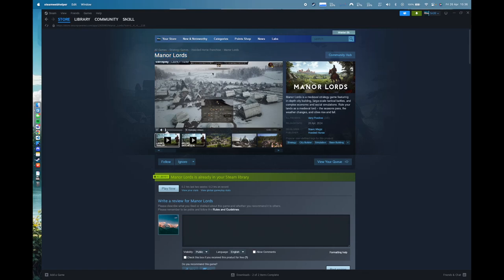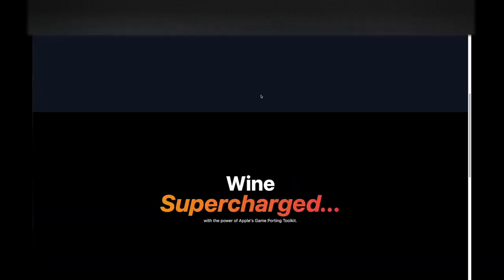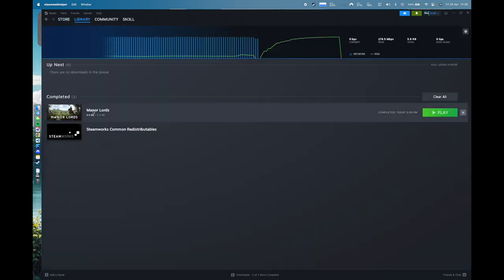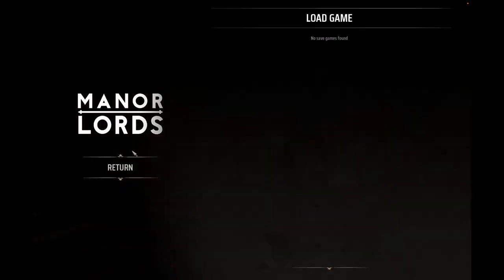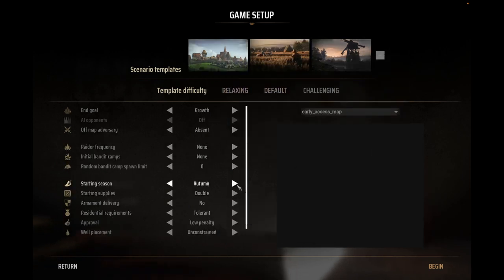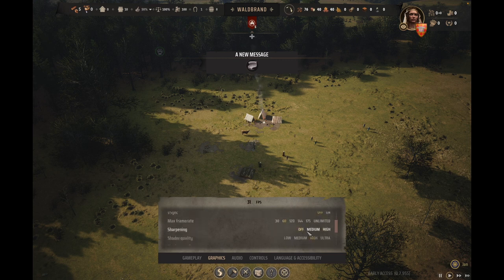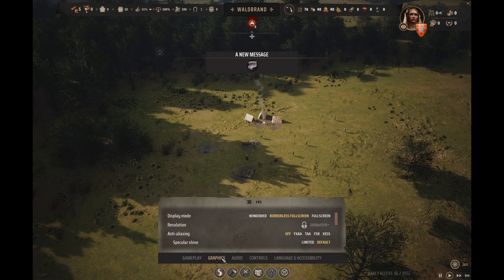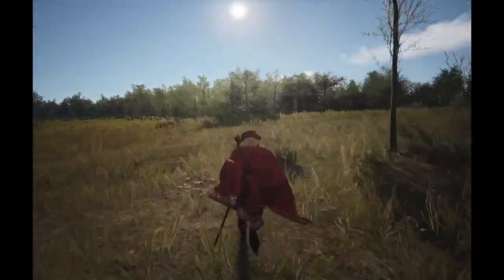Manor Lords Running On Apple Silicon Mac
In this video, I show you the tools I used to play the Windows version of Manor Lords on my M1 Mac. This will also work with any other version of the m1 Mac family and the performance wasn't too bad.

About 30 fps at high settings but I was screen recording too so you might have better results.

To answer your question yes you can play Manor Lords on a m series Mac using Whisky and Steam.

Here are the links to both and a good tutorial on installing and running whisky.